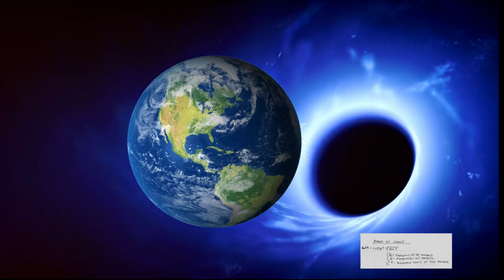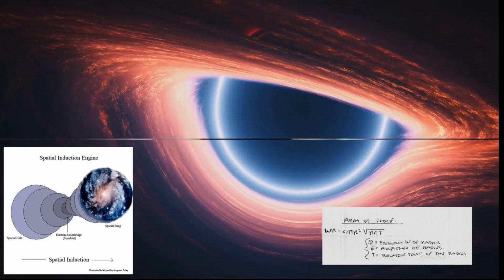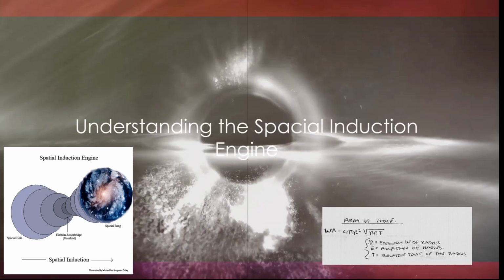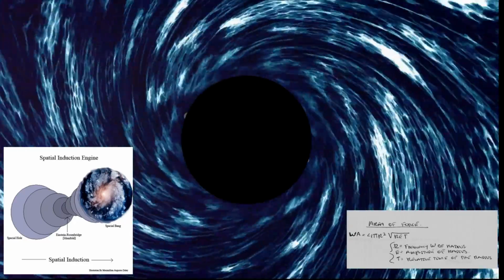Black Holes The Spatial Induction Engine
Consider a vibrating flat disk similar to an audio speaker and microphone. The Black Hole, if to consist of alternating currents could vibrate in a similar way.

Further, if to conceptually expand this into three separate functional parts, where taking leverage in using the the Einstein/Rosen Bridge model while also accounting for Faraday’s principles for Electromagnetic Induction, the Black Hole could be seen to act like a Spatial Induction Engine.

Check this out on Amazon: Essay on Relative Gravity: Using the Mechanics of Object-Oriented Science